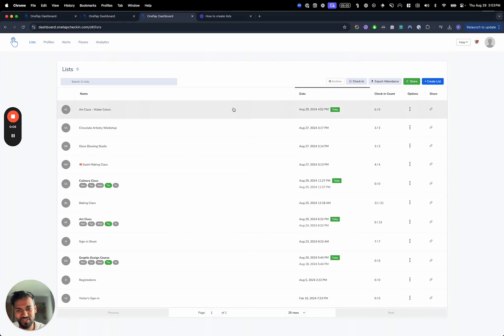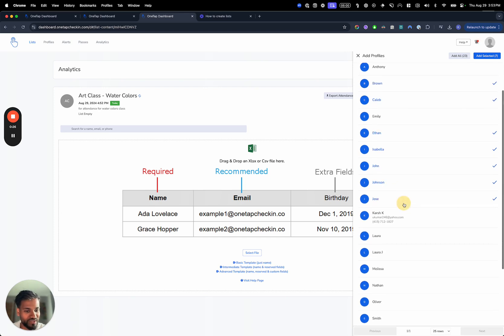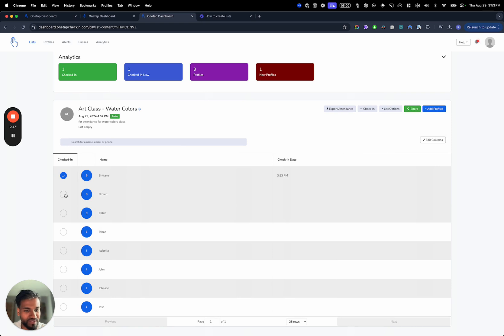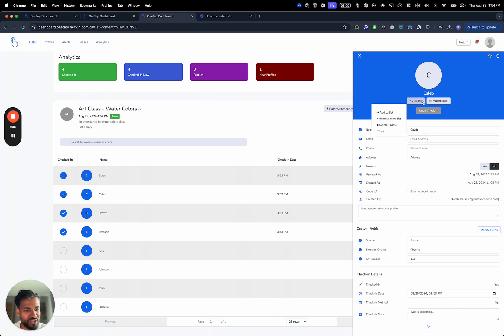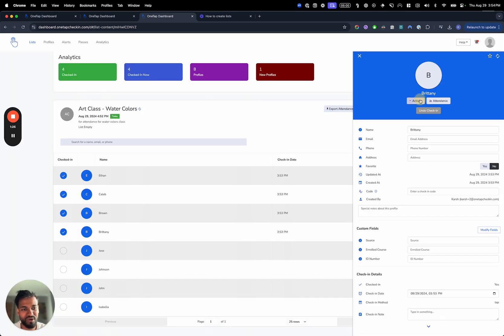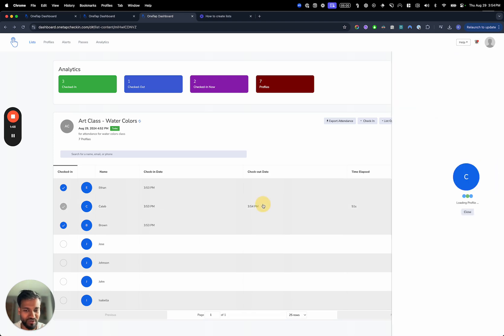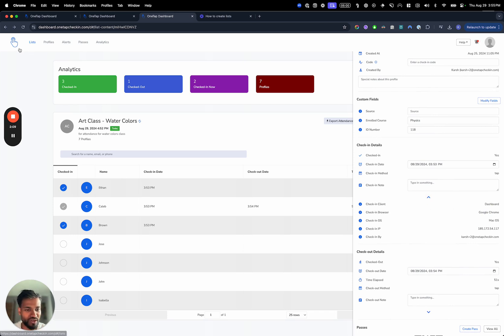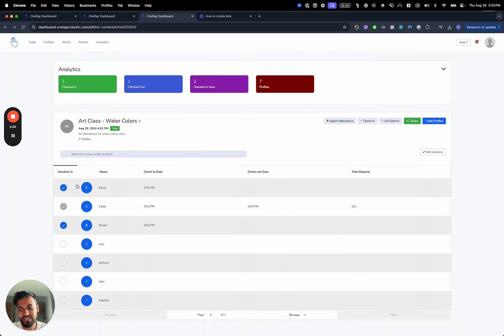OneTap - How to check in (Dashboard)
Learn about how to check in and check out people on the OneTap Dashboard